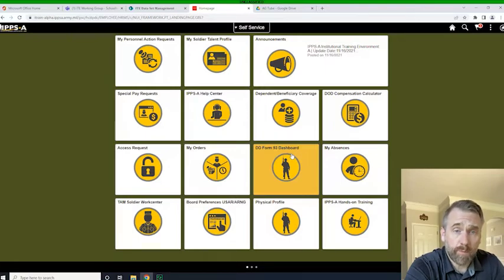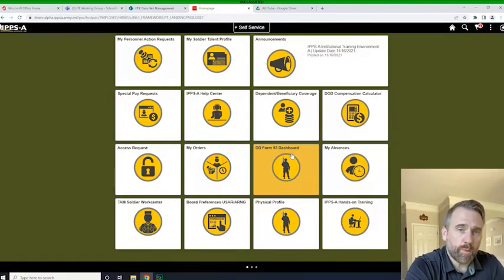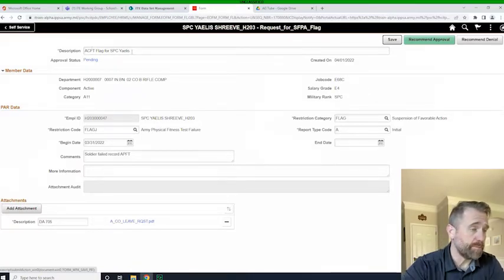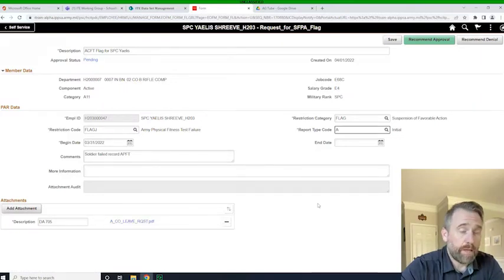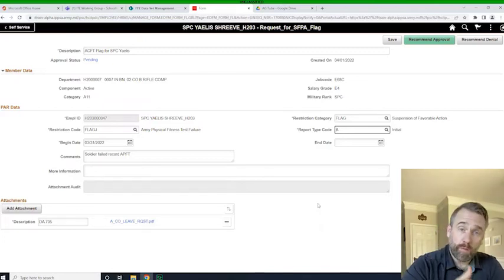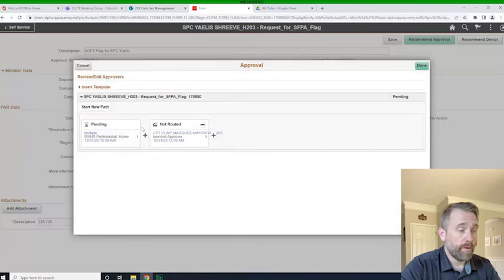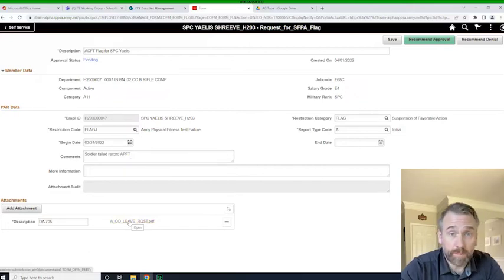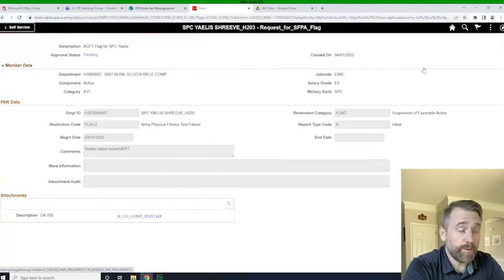Process a Flag | IPPS-A R3 | HR PRO & S1s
@IPPSA is coming and S-1s need to know how to process a Flag PAR as an S1, insert a WorkFlow or adhoc a USERID for approval.

Video begins at 00:44